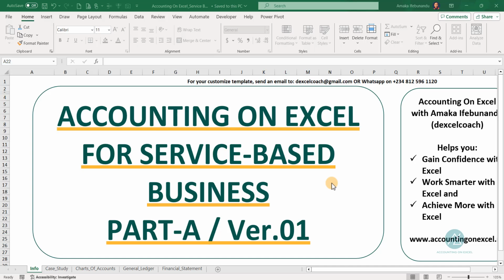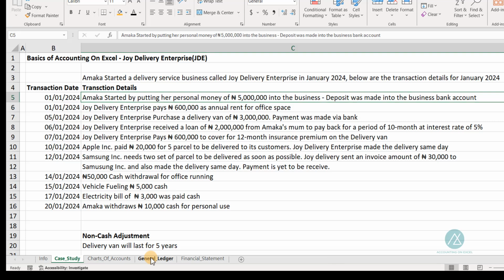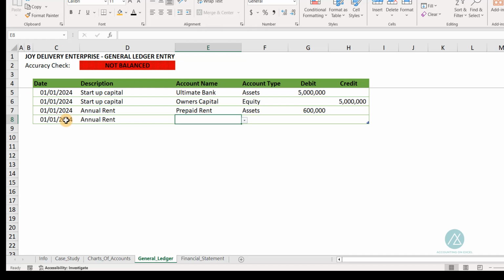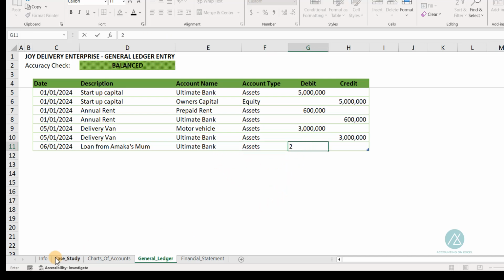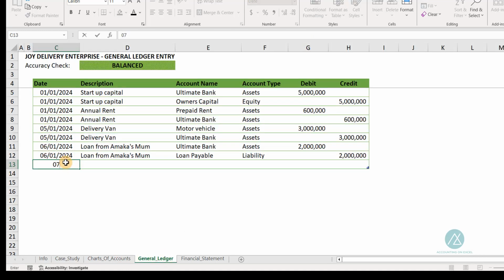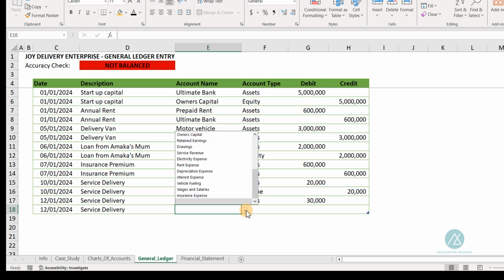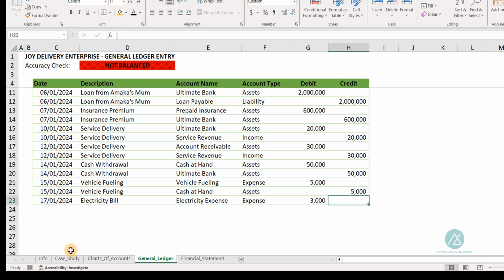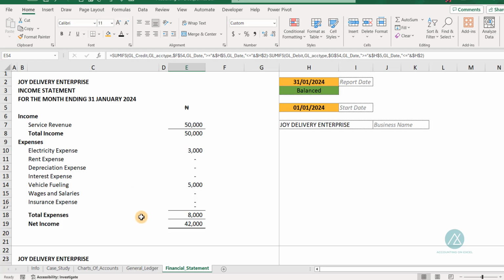👉ACCOUNTING IN EXCEL FOR SERVICE BASED BUSINESS - PART A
A well-designed chart of accounts can impact the accounting cycle that results in the preparation of financial statements.

Accounting in Excel for a service-based business starts with making daily entries of business transactions into the books of accounts using the double-entry accounting principles.

In this training, You will understand the concept of debit and Credit which is the core of double-entry accounting.

You will also learn how to use an automated Excel Template to make accounting entries into the general ledger which will automatically generate Income Statement and Balance Sheet reports.

If you are a beginner in Excel, I have a free course that will help you get started here 👇
How about a template that helps with your bank reconciliation?
Are you in a business that converts raw materials into finished goods?
Want to learn how to design simple Excel templates and how to use pre-designed templates, check it out here 👇